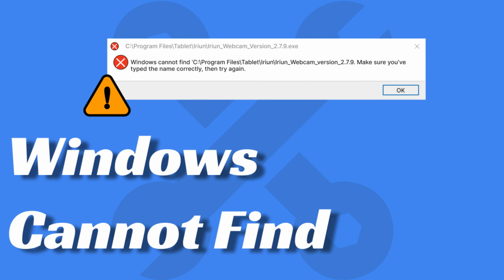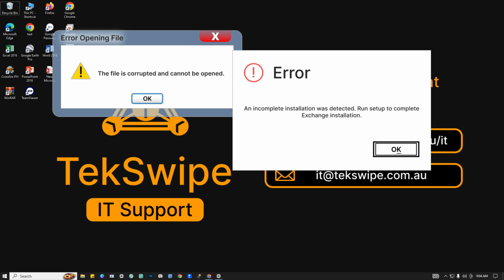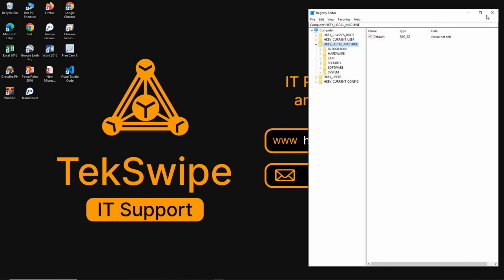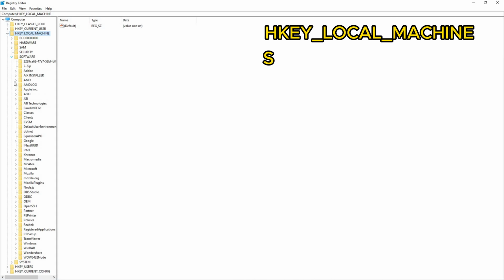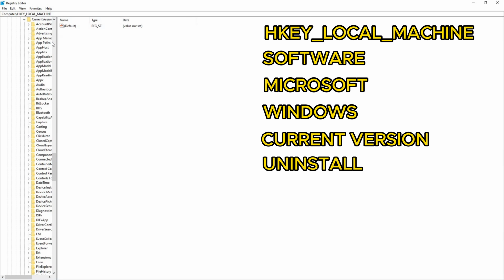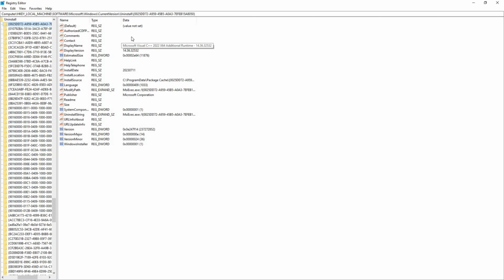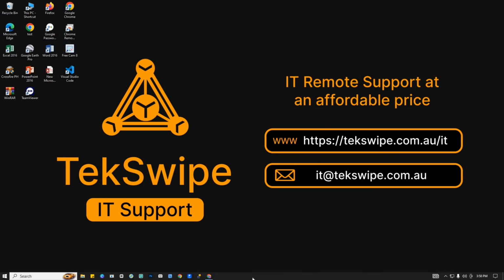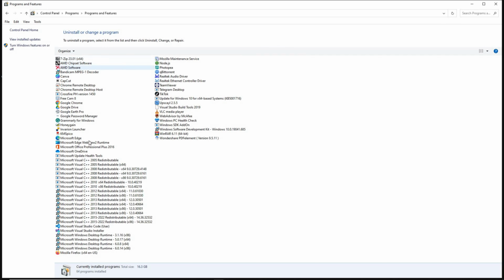Windows Cannot Find Uninstall.exe Error: Effective Removal Methods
Encountering the "Windows cannot find uninstall.exe" error? This issue arises when Windows fails to locate the uninstallation executable file for a program you intend to remove. Factors like file corruption, incomplete installations, or registry complications can trigger this problem. Discover alternative solutions to address this issue professionally.
In this comprehensive guide, we walk you through the process step by step. Learn to access the Registry Editor by pressing Windows + R, typing 'Regedit,' and hitting 'ok.' Navigate the Registry Editor's folders, starting with H-key Local Machine, proceeding to Software, Microsoft, and Windows. Within Current Version, find the Uninstall folder and sift through its seemingly random-named subfolders. Identify your target software by checking names in the right window pane. Once found, effortlessly uninstall it by right-clicking the folder, selecting 'remove,' and confirming with 'ok.'
If you encounter difficulty locating the specific software, fret not; an alternative method exists. Initiate a search by pressing Windows + S, then type 'control panel' and open it. Inside the Control Panel window, access the 'uninstall a program' feature. Locate your desired software, right-click on it, and choose 'uninstall.